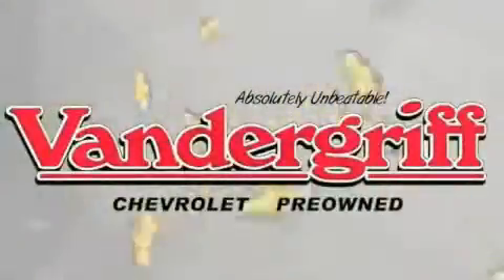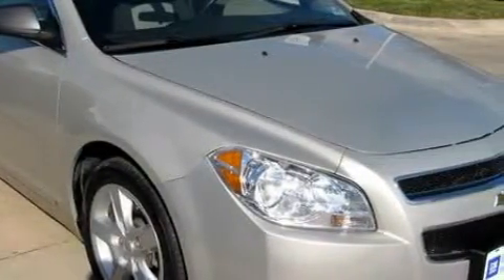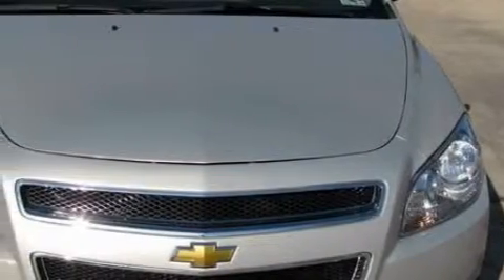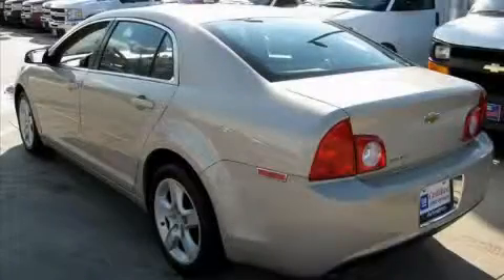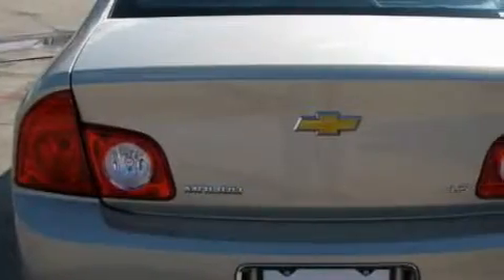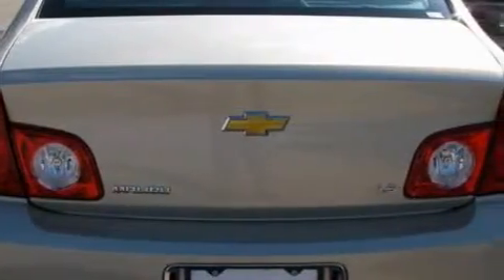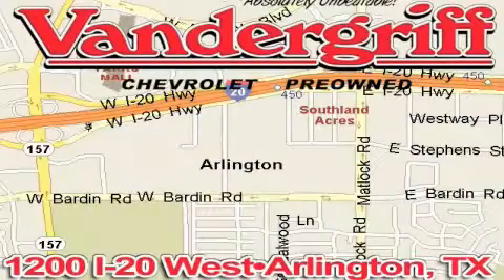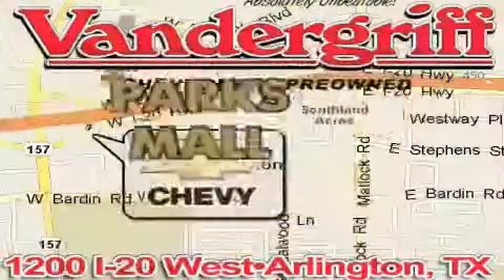2009 Chevrolet Malibu Dallas TX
Year: 2009
 Make: Chevrolet
 Model: Malibu

 Trans.: Automatic
 Exterior: Tan
 Miles: 25,717
 Interior: Black

 2009 Chevrolet Malibu Arlington TX